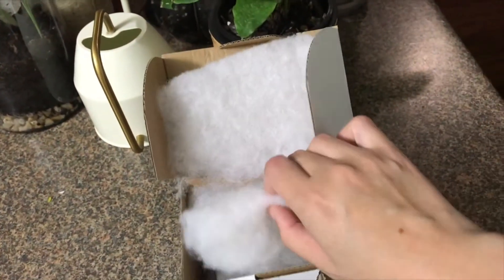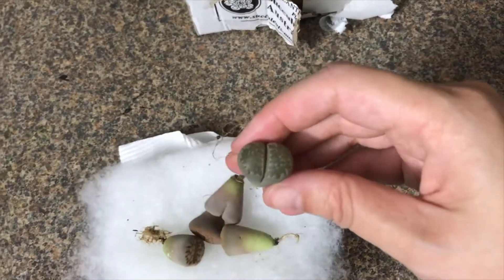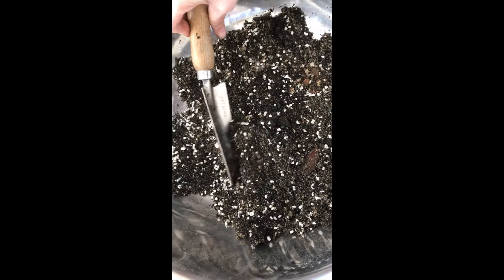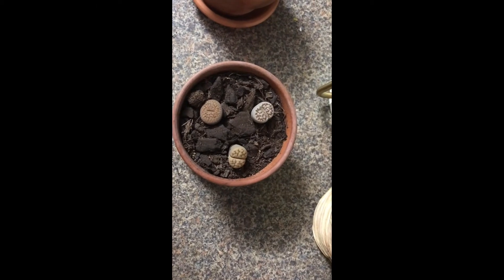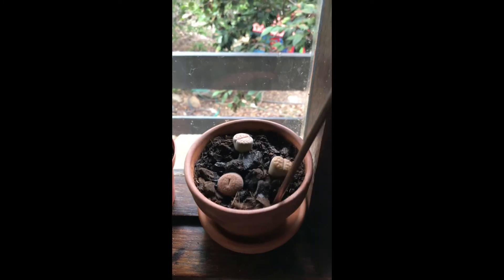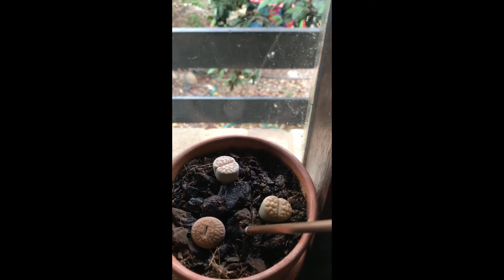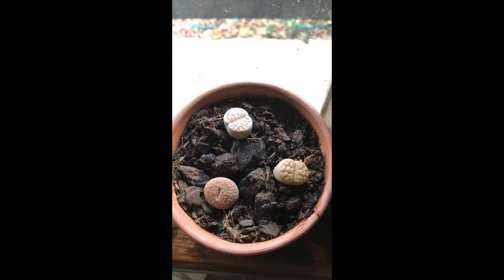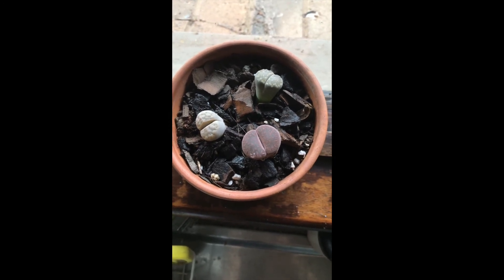Lithops (living stones) unboxing and care - amazing indoor plant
Lithops unboxing and care

How to look after those tricky living stones a.k.a. lithops
An unusual looking succulent that grows slowly but asks little of its owner

Light: 3-4 hours direct sun

Temperature: Will not tolerate below 10 degrees

Watering: Water sparingly from late spring until flower dies in autumn. From autumn to spring do not water at all

Potting mix: Free draining succulent/ cacti mix

This is a new channel and you will be helping it grow.

Music from the talented electro artist Dark Blurry Figures (used with permission)